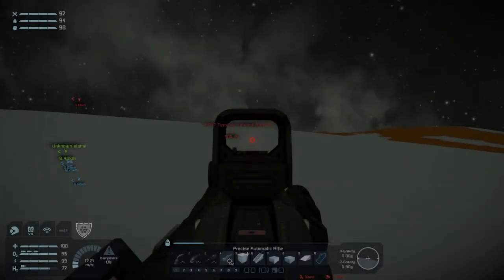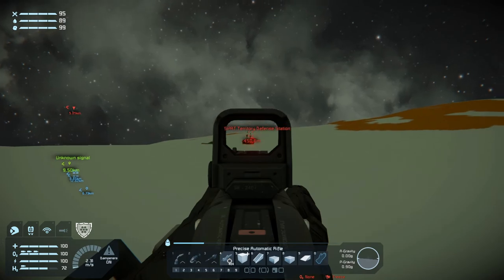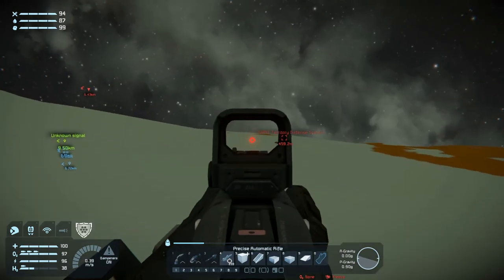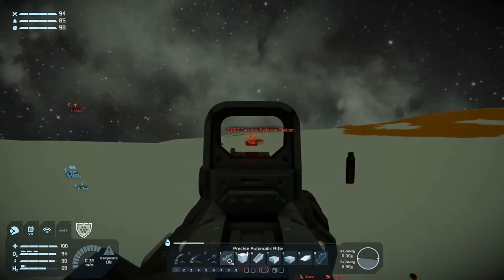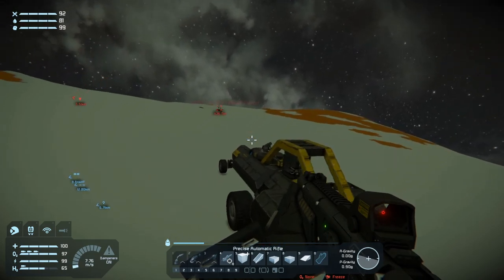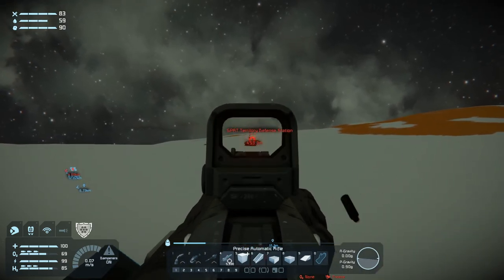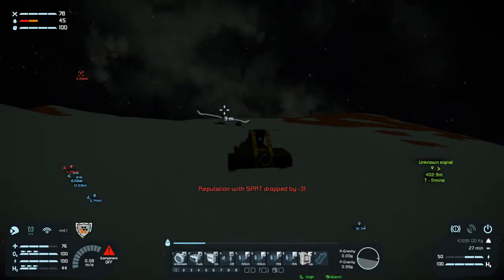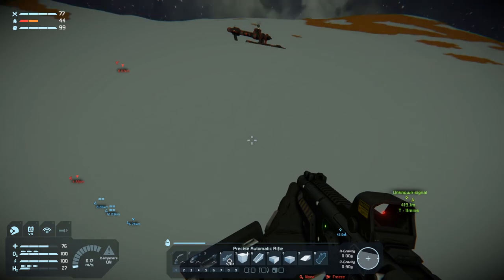Lets Play Space Engineers Modded Survival S3 Ep19 | Mars | Space Pirate Base Assault